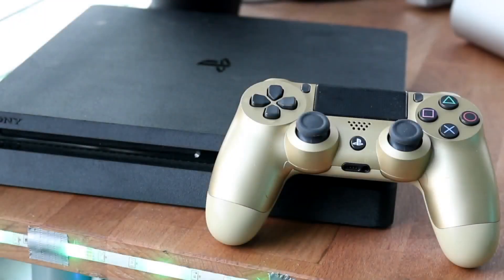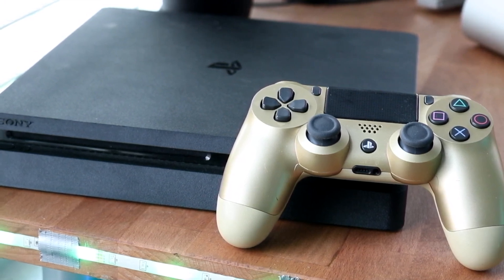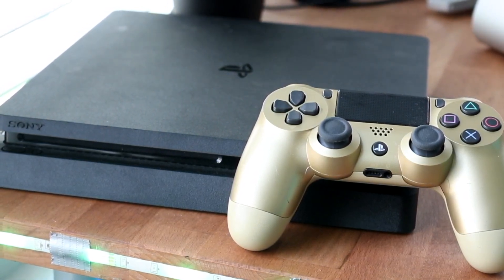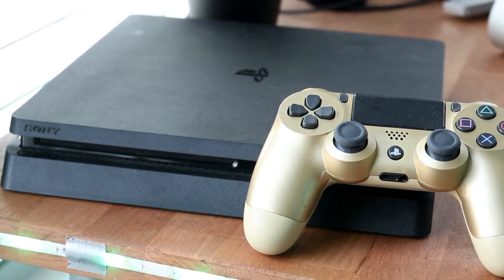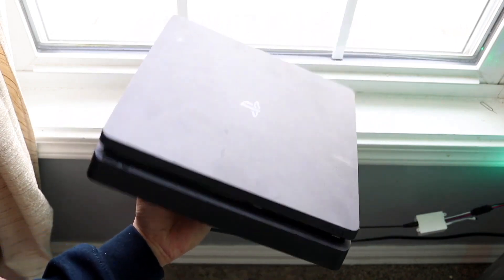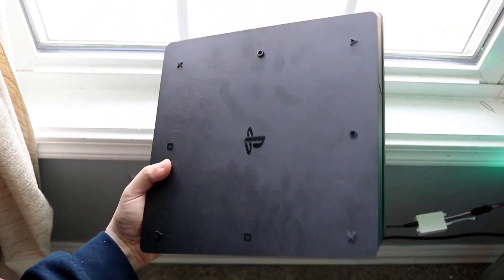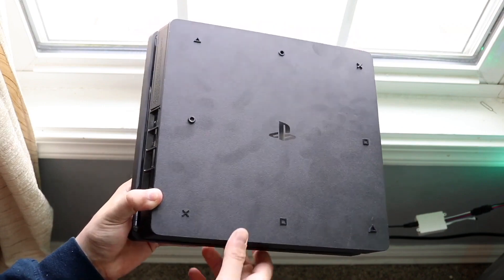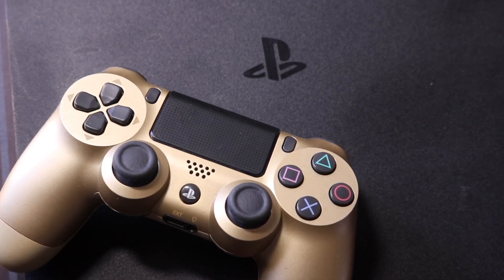How To FIX PS4 USB Ports Not Working!